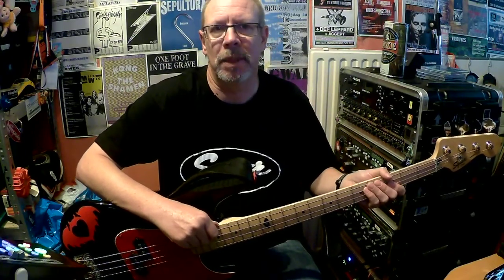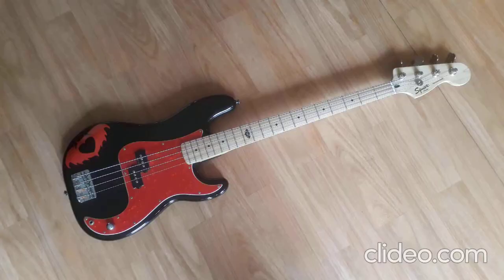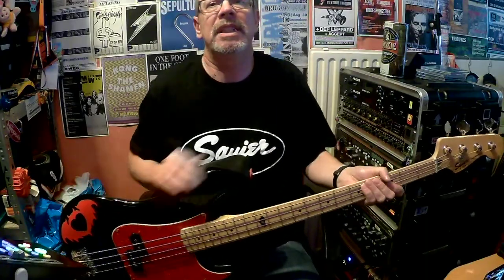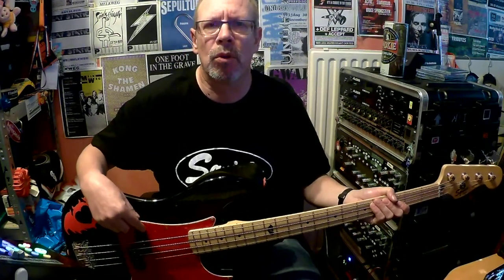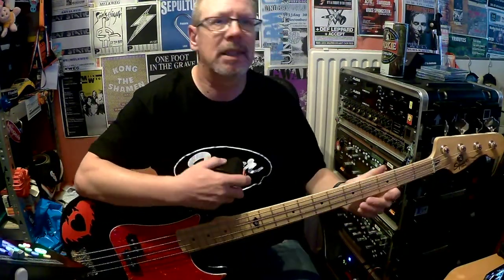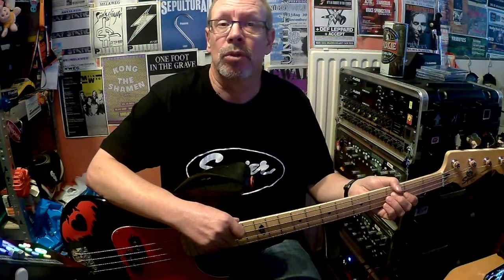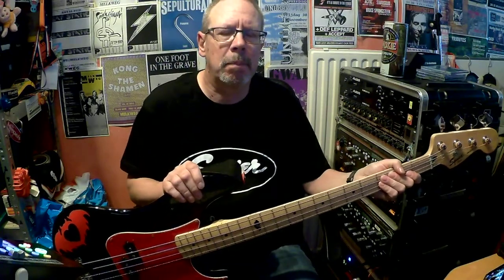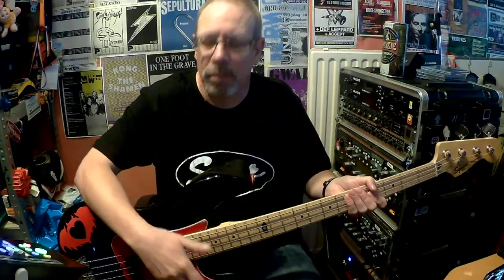Me and my Bass - Squier Precision Pete Wentz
Me, talking about some of my basses.